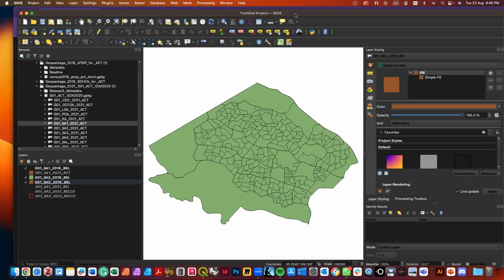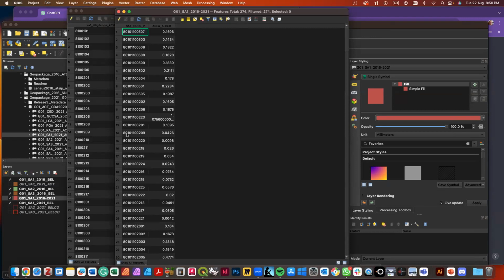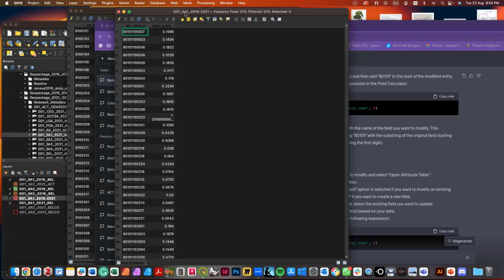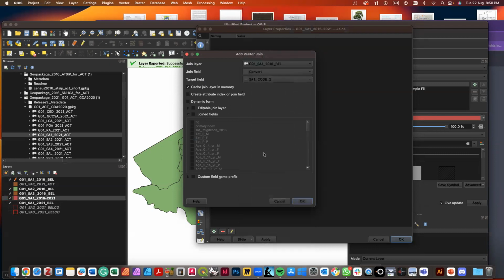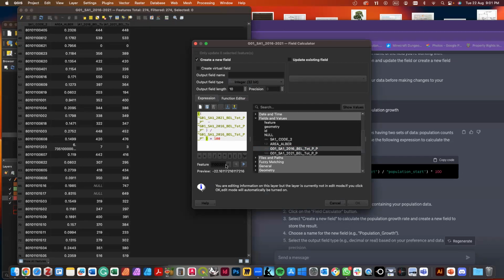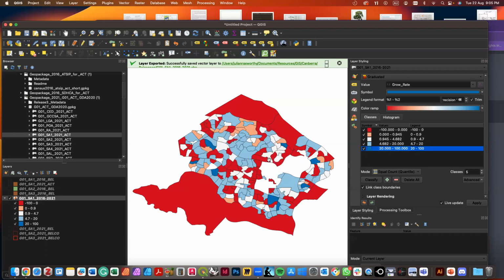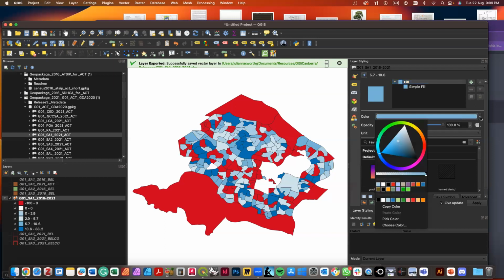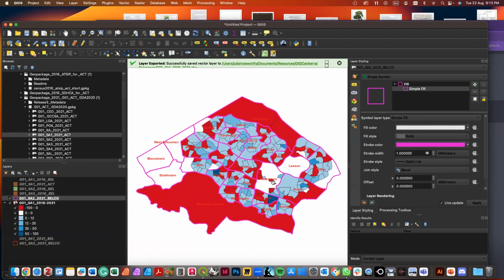QGIS Introduction: Population growth maps, using ChatGPT to write expressions